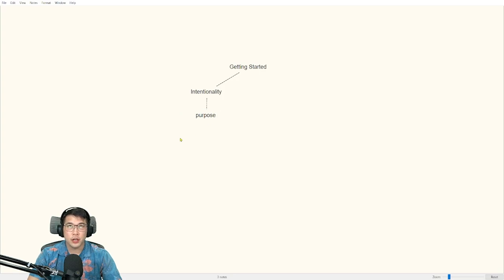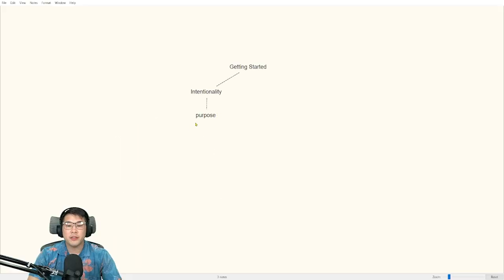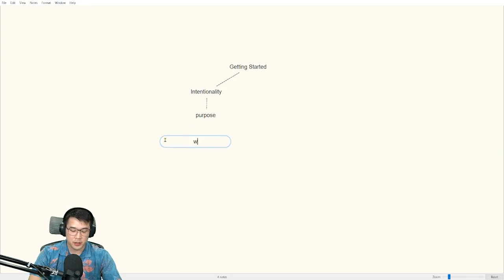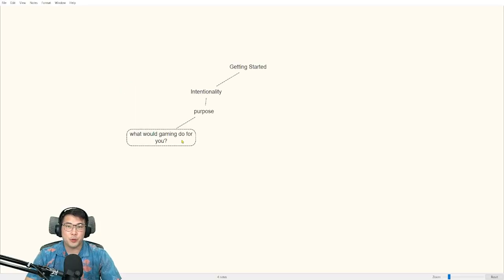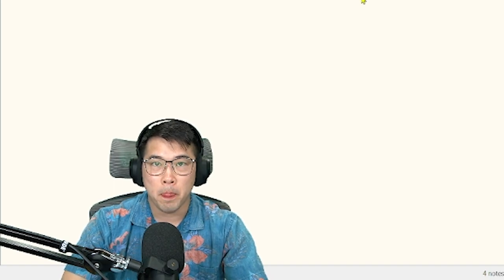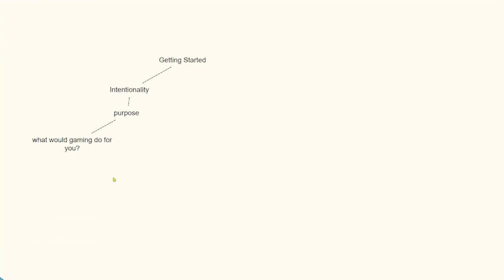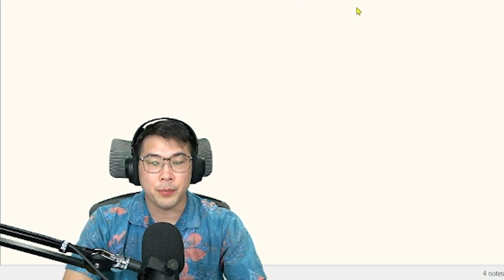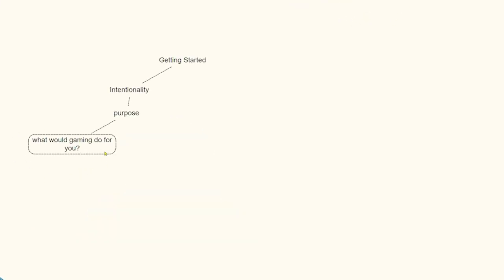Intentional Gaming | Ryan Rants | Psychsensei | CLIP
What’s good gamers?!

Have you ever wanted to get good at gaming but didn’t know where to start? Your Sensei got ‘chu! However, my suggestion of where to start may surprise you but if you don’t start here you might be more likely to burn out and give up when things get tough. Getting good at gaming isn’t something that just happens, it’s an intentional process that can be replicated to climb in and out of your game. Remember like esports, life is all about skills! Now let’s get some!

And as always Stonger. Mental. Wins.

Content provided is not intended for clinical, academic, or therapeutic reference. All views and opinions are those of Dr. Ryan Terao and do not represent the opinions of any other entity. Dr. Terao acknowledges that he has highlighted facts, research findings, and other data to support his opinions, statements, and ideas. As such, Dr. Terao is not responsible for any errors, omissions, and/or misunderstandings or misinterpretations of information presented. The consumer is responsible for their use and application of information provided. Dr. Terao has done his best to correctly cite sources and credit contributors to further contribute to the discussion surrounding the presented information. Dr. Terao does not promise or provide warranties of any kind from the presented content, suggestions, or conclusions drawn from the presented information. All information is presented on an “as-is” basis and there is not guarantee for accuracy or validity.